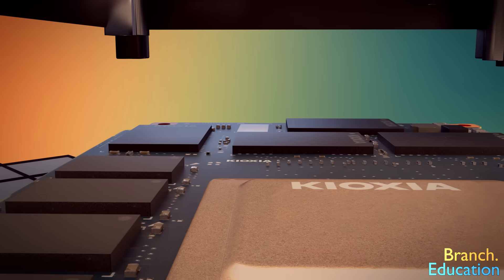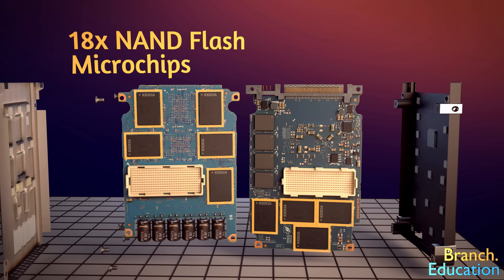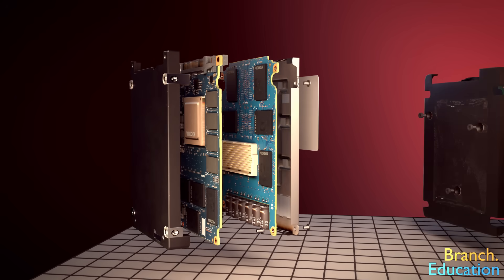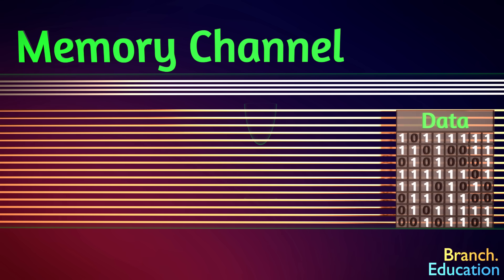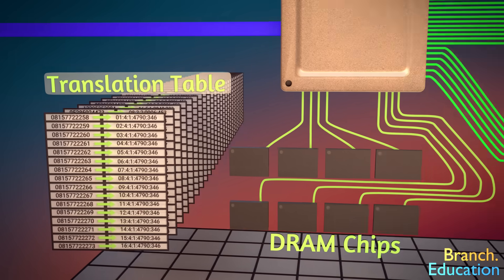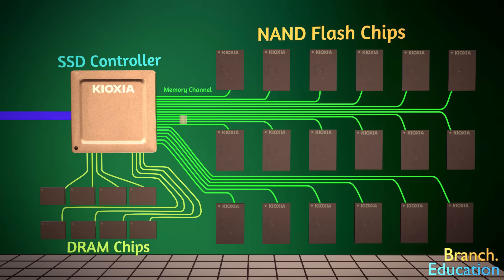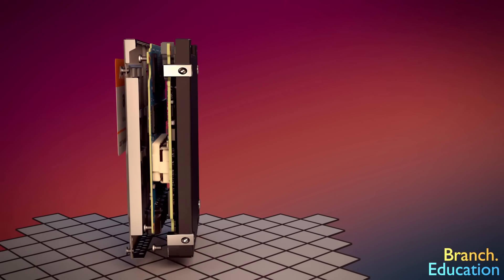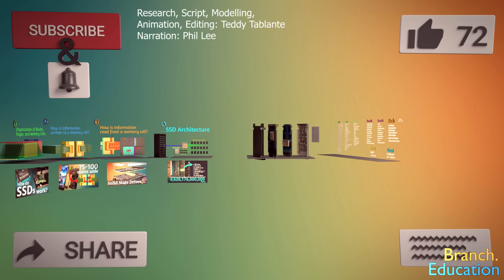How does this SSD store 8TB of Data? || Inside the Engineering of Solid-State Drive Architecture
Imagine storing every single video, movie, and picture you have ever seen in your entire life on a single solid-state drive.  Well, these high-end solid-state drives [30TB] can do that.  But how can SSDs organize so much information?  Well in this video we answer that question, and we go over the logistics involved in storing terabytes of data.

This video is part of a series that intends to thoroughly explain how SSDs, and more specifically how 3D NAND works.  These are the episodes in the series:

Script, Modelling, Animation, Editing- Teddy Tablante

Table of Contents:
00:00 - Visualizing an 8TB SSD
01:25 - Flash NAND Microchips
02:59 - SSD Controller
03:38 - Memory Channel
04:22 - Example of Reading or Writing a File
05:38 - Sectors of Memory
05:58 - Translation Table
06:57 - Super Page & Super Blocks
08:16 - Other Videos on SSDs
08:37 - Sponsored Segment
09:16 - Thank You to our Patreon & YouTube Membership Sponsors.

Key Branches from this video are: Microchips, CPUs, Integrated Circuits, the other SSD videos

Book References:
Aritome, Seiichi. (2015).  NAND flash memory technologies.  IEEE Press Series on Microelectronic Systems.  Wiley.  [2nd most useful resource]

Cai, Yu et al.  (2013) Threshold Voltage Distribution in MLC NAND Flash Memory:  Characterization Analysis, and Modeling.  2013 Design, Automation & Test in Europe Conference & Exhibition.  IEEE.

Micheloni, Rino.  Marelli, Alessia.  Eshghi, Kam. (2018)  Inside solid state drives (SSDs) Second edition.  Springer Series in Advanced Microelectronics Volume 37. Springer.  [Most useful resource]

Micheloni, Rino.  (2017) Solid-state-drives (SSDs) Modeling, Simulation tools & strategies.  Springer Series in Advanced Microelectronics Volume 58.  Springer

Micheloni, Rino (2016) 3D flash memories. Springer.

Pierret, Robert F. (1996)  Semiconductor Device Fundamentals. Addison-Wesley Publishing Company.

Prince, Betty.  (2014) Vertical 3D Memory Technologies.  Wiley

Internet References:
Crisp, Simon. (29/01/2018)  Samsung SSD860 PRO 4TB SSD Review.  Kitguru.net

KIOXIA, Business Products, Enterprise SSD. (Accessed09/30/2020)

Mellor, Chris. (28/07/2016) QLC flash istricky stuff to make and use, so here's a primer.  TheRegister.co.uk

Samsung Website.  Samsung 1TB Details and Specifications

Shah, Dhiram. (27/02/2019) Samsung Begins Mass Production of Frist 512 GB eUFS3.0 for Next-Generation Mobile Devices. Fareastgizmos.com

Wikipedia contributors.   "Charge Trap Flash." "Flash Memory." "Floating-gate Mosfet." "Samsung Electronics." "Solid-State drive." "Solid-state storage." "Three-dimensional integrated circuit." Wikipedia, The Free Encyclopedia. Wikipedia, The Free Encyclopedia, Visited May, 2020

Yoon, Alex. (15/02/2018) Understanding Memory, An inside look at different memory types and how they work.  Semiengineering.com